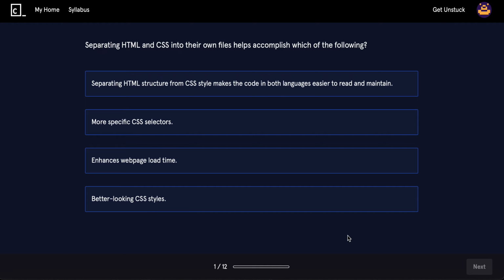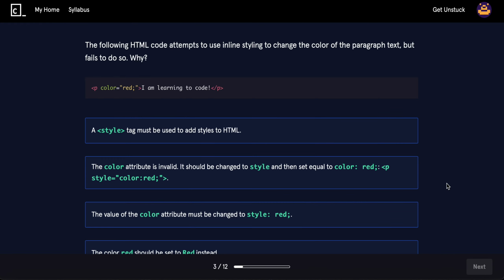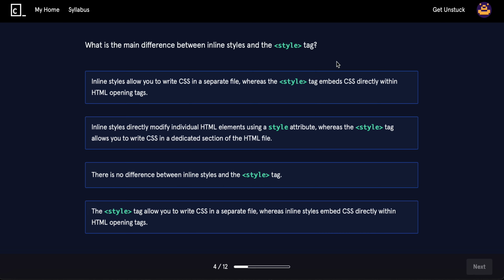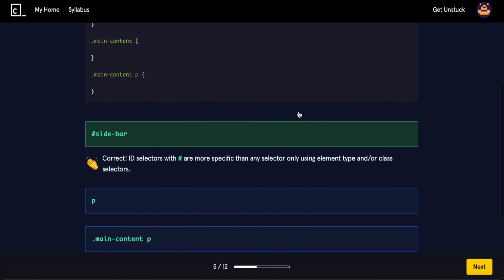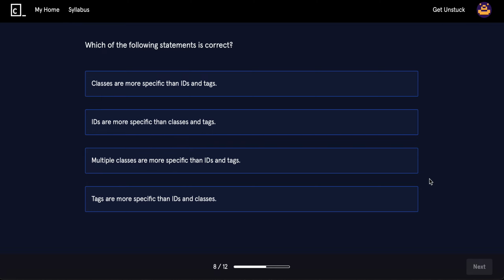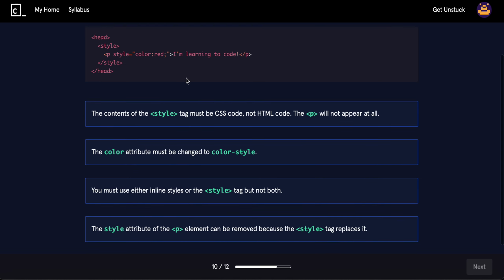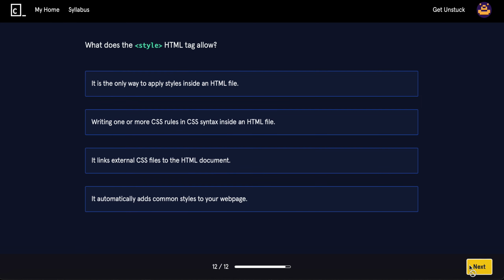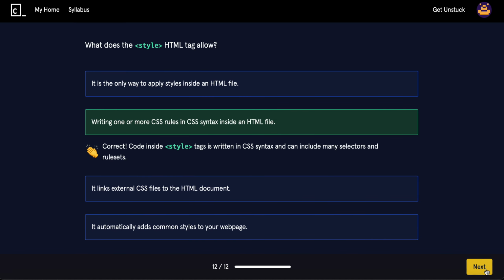Quiz on Setup and Selectors in CSS | Episode 85 | Codecademy Full-Stack Engineer Career Path